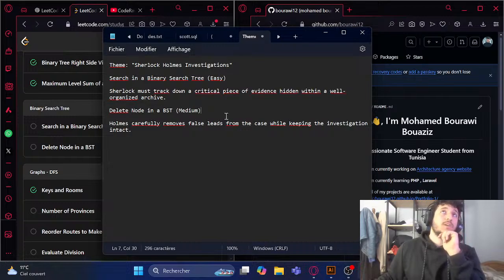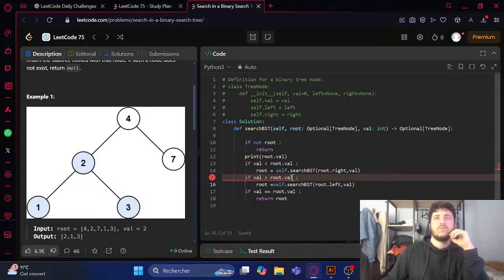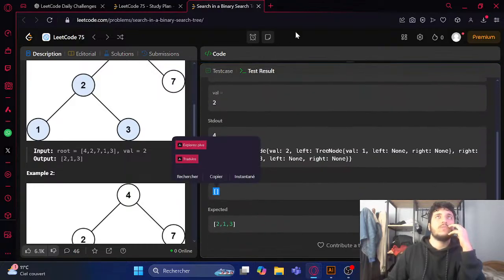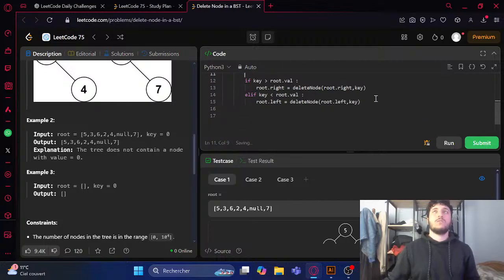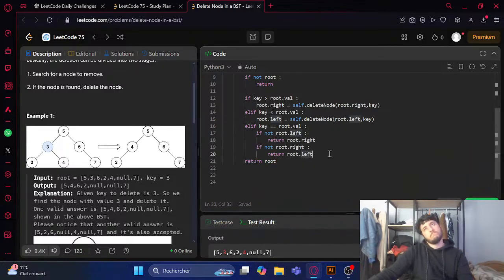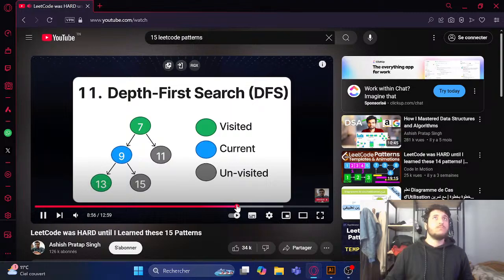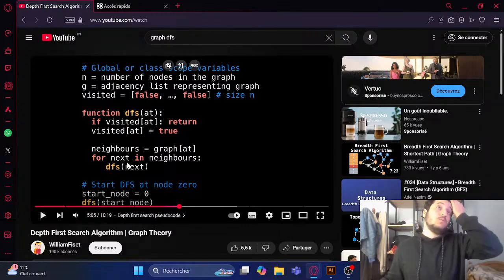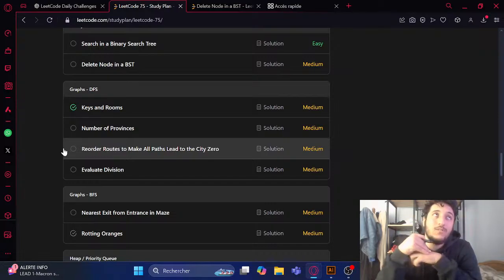I code EVERYDAY until i get a job/internships(Day29)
0:00 Leetcode1
19:19 Leetcode2
40:40 Graph-dfs